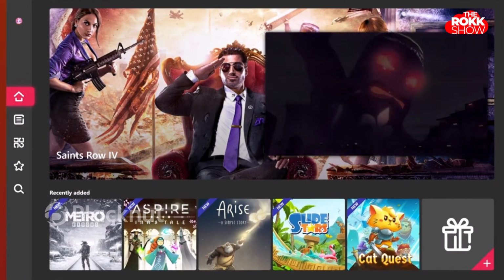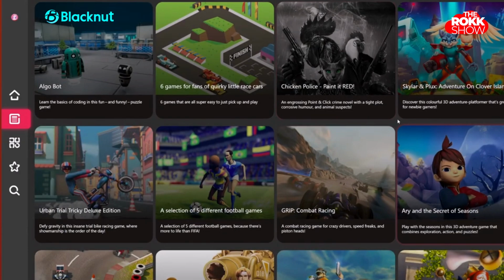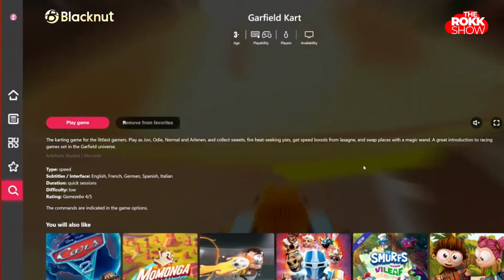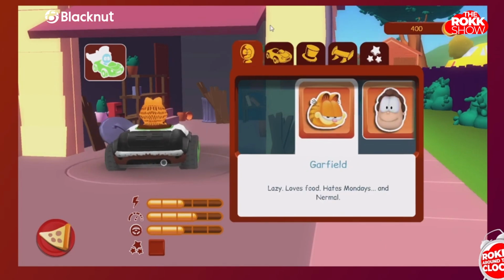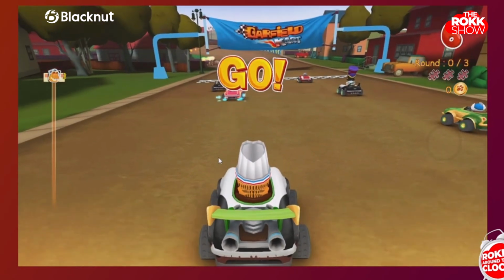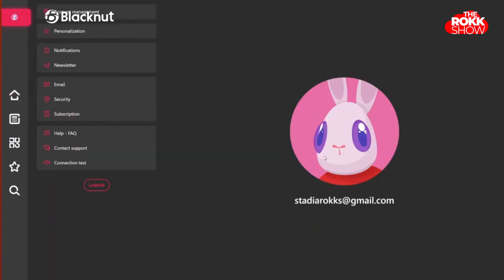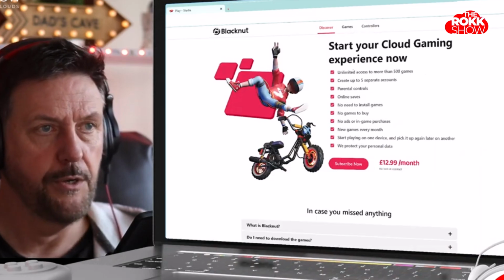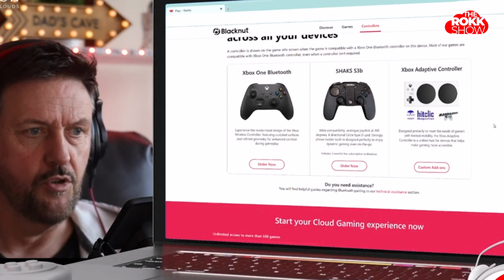Blacknut Cloud Gaming - is THIS the Stadia replacement?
A first look at Blacknut's Cloud Game Streaming solution. Is this the perfect solution for ex-Stadia subscribers, casual gamers and gaming families?

Blacknut, based in Rennes, France has been operating since 2016 and recently and a major investment from Square Enix.

SUPPORT ROKK
Please hit the join button to become a member of Team Rokk.